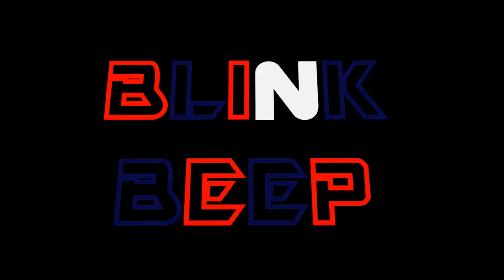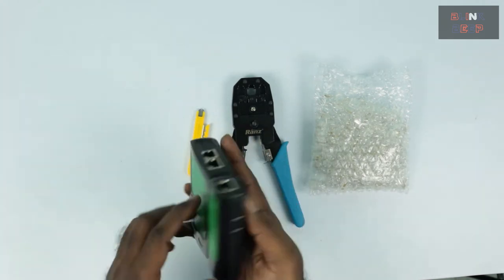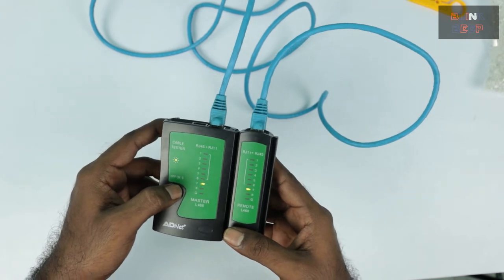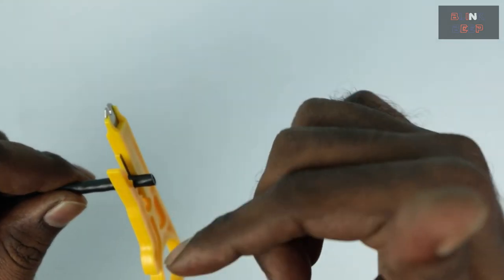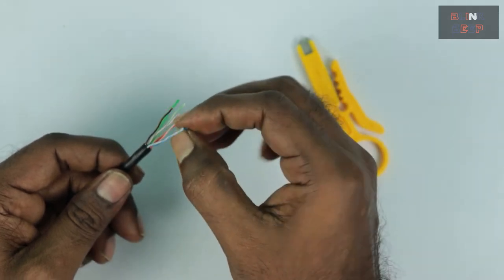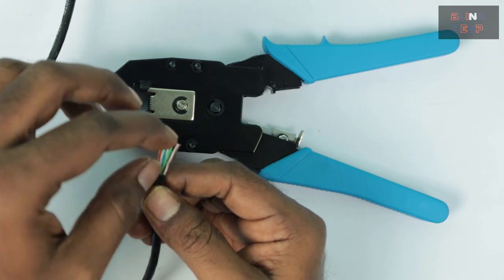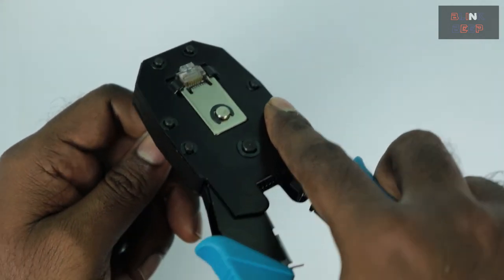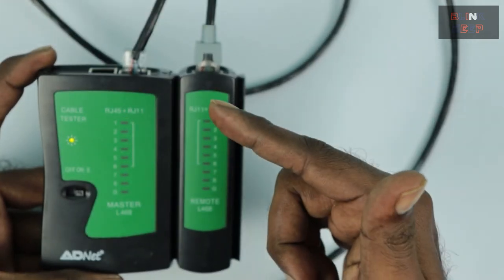Fedus | Ranz | Crimping Tool | Wire Stripper | Cable Tester | Demo | Tutorial | unboxing